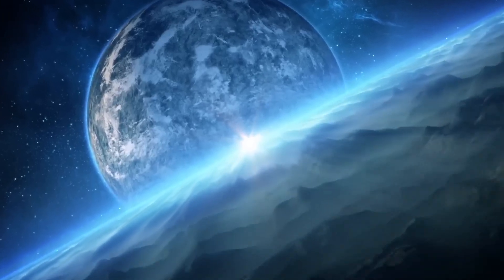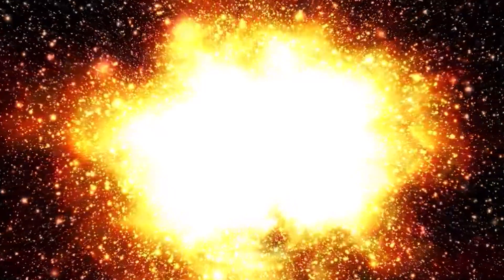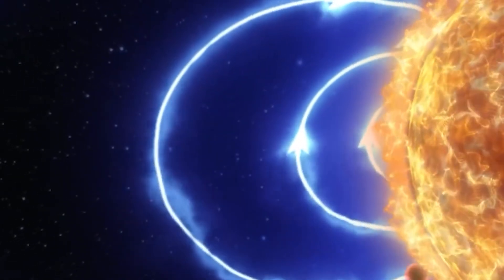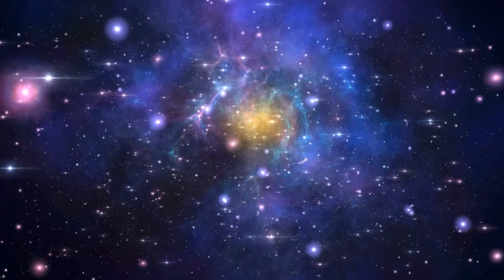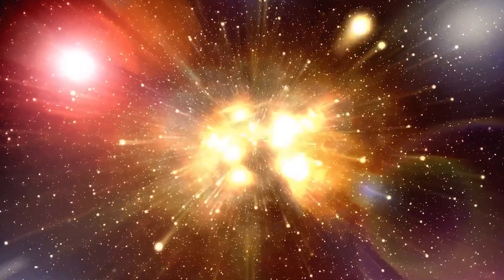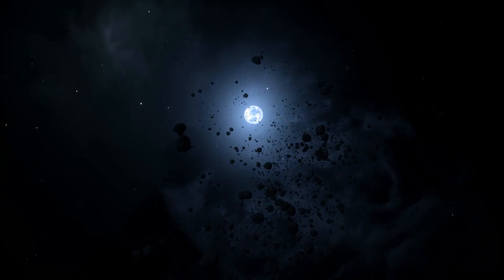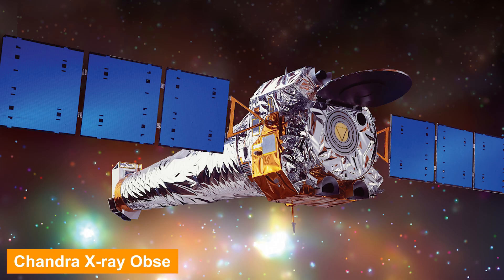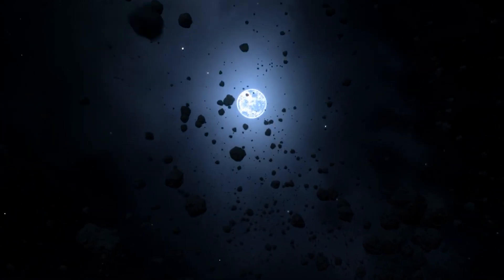Absurdity Of Neutron Stars! You Won't Believe It!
🌌 Brace yourselves for an interstellar odyssey like never before as we unravel the mind-bending tale of the "Absurdity Of Neutron Stars! You Won't Believe It!" 🌠

Join us in a cosmic exploration that delves into the enigmatic world of neutron stars, where the ordinary laws of nature crumble, and the extraordinary takes center stage. From their inconceivable density to cataclysmic collisions, these celestial wonders redefine our understanding of the universe.

Discover the gravitational forces and explosive dynamics that make neutron stars some of the most peculiar, mysterious, and awe-inspiring marvels in the cosmos. 🚀✨

In this video, we navigate through the absurdity of neutron stars, exploring their magnetic fields that defy imagination, nuclear pasta phenomena, and the cosmic aftermath of neutron star collisions. From Black Widow pulsars to the youngest magnetar, each neutron star holds a unique story in the vast expanse of space.

Join us on this captivating journey through space, astronomy, and astrophysics, where we unravel the secrets of neutron stars, binary systems, and the cosmic phenomena that continue to baffle scientists. 💫🔭

Buckle up for an astronomical adventure that challenges our perceptions and emphasizes the infinite wonders waiting to be unraveled in the captivating tapestry of the cosmos. Don't miss out on this extraordinary exploration—hit play and let the cosmic absurdity of neutron stars unfold before your eyes! 🌌🌟